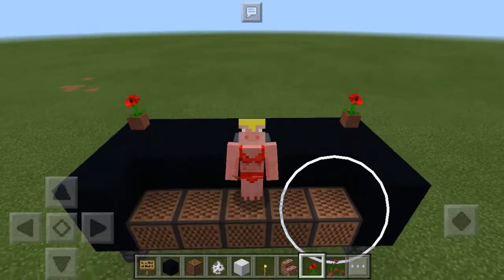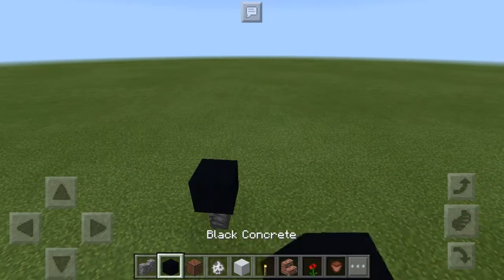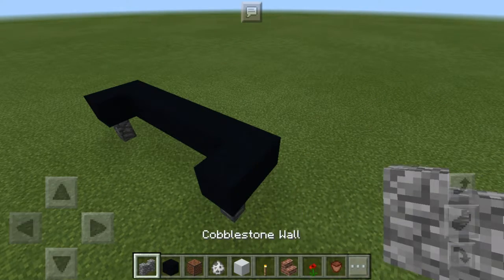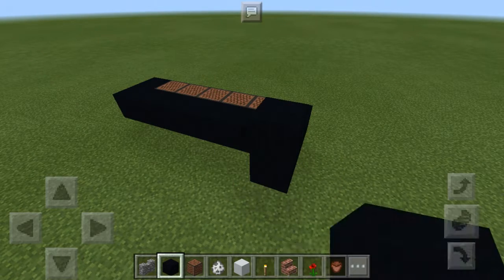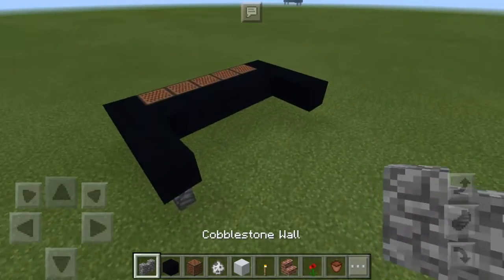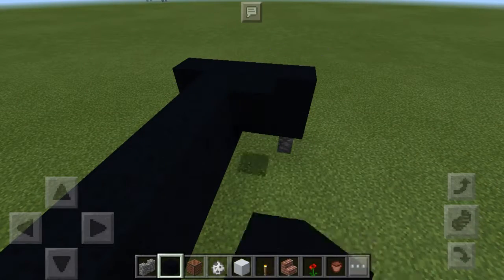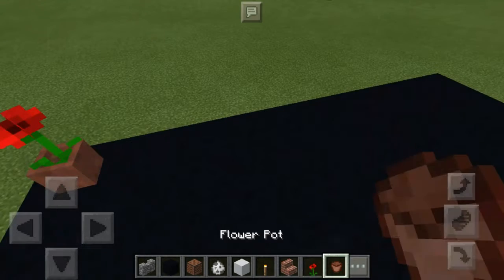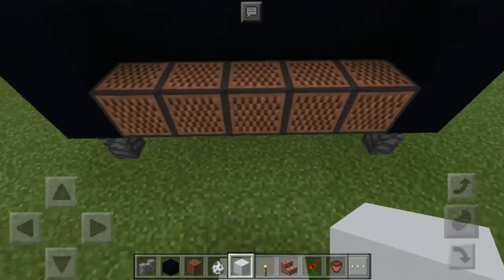Piano | Minecraft Pocket Edition (MCPE)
Today I Will show you the Piano in Minecraft Pocket Edition!

I hope you guys likes this video!